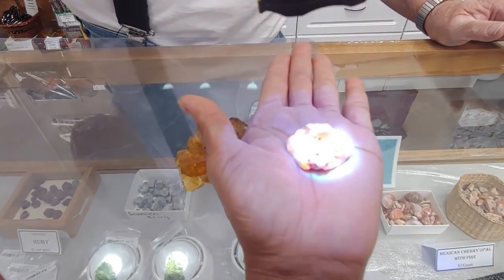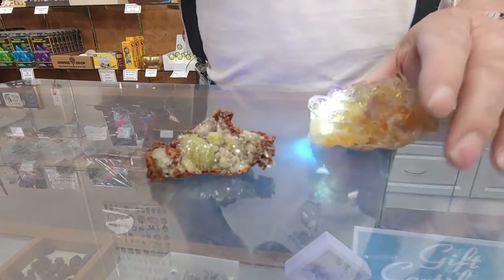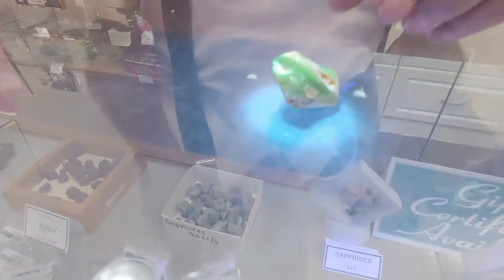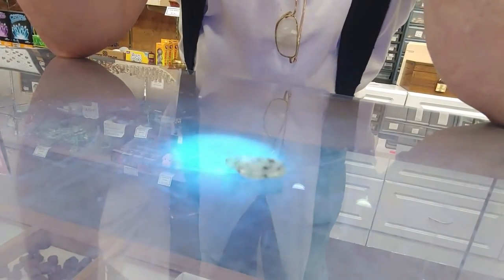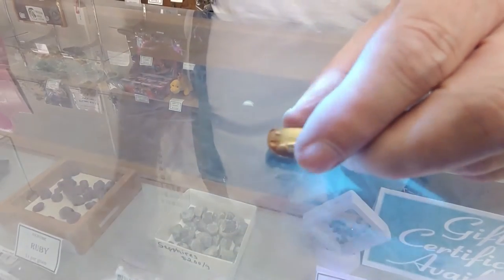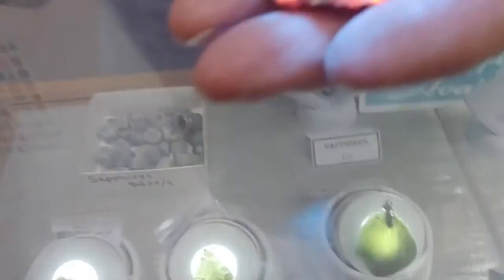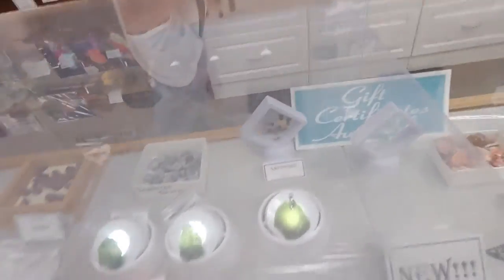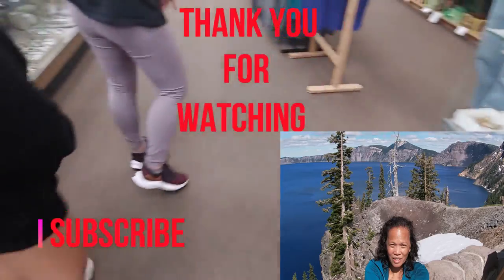GLOWING ROCKS, Medford OREGON USA